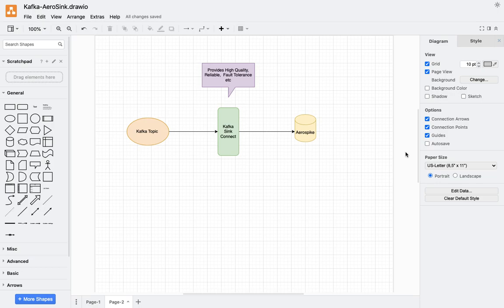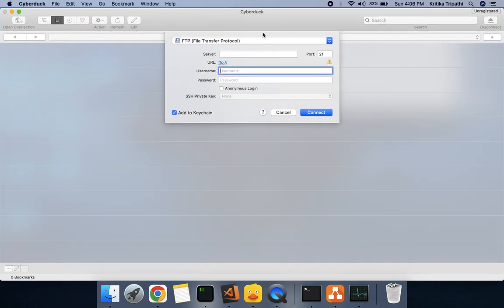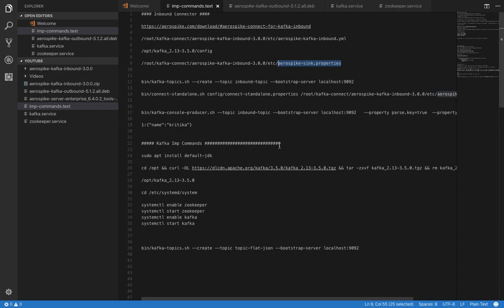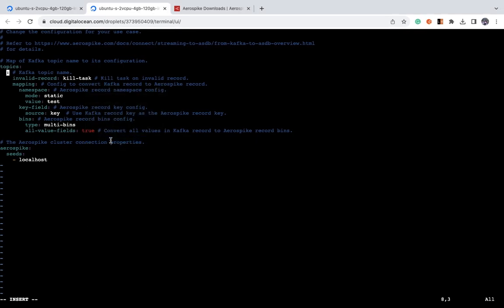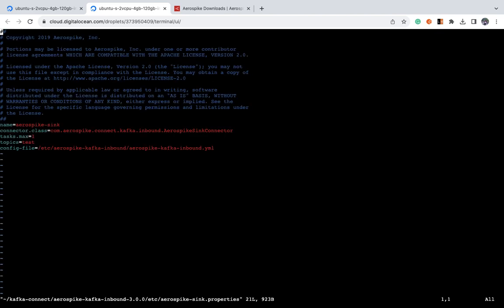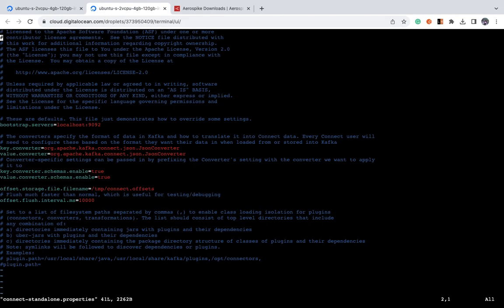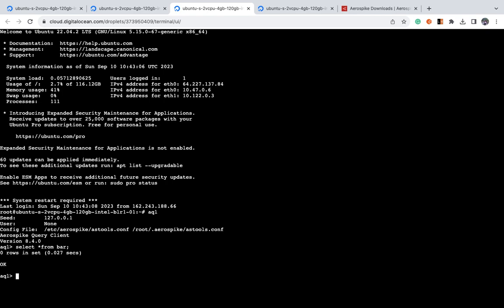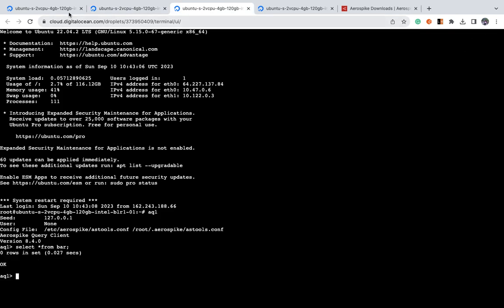Kafka Aerospike Sink Connector Demo